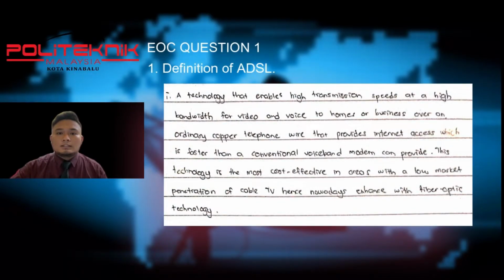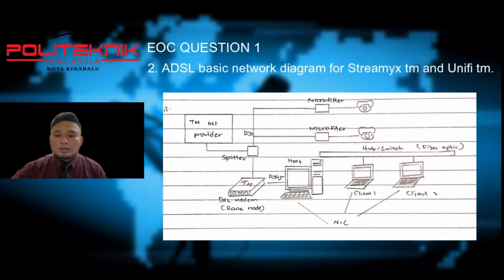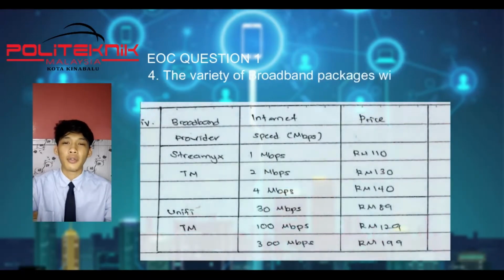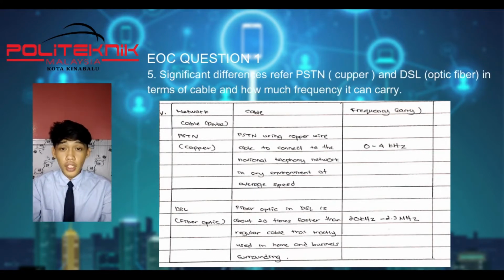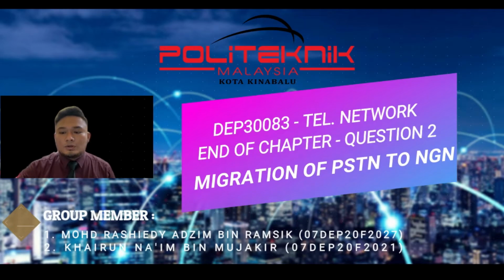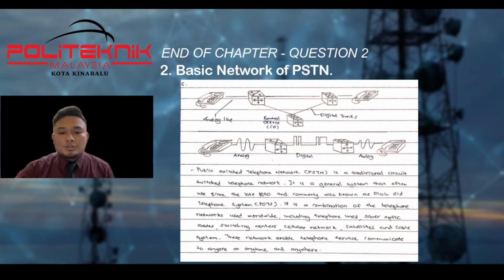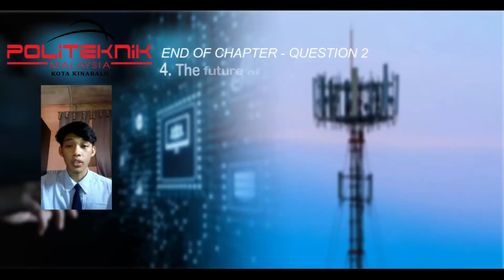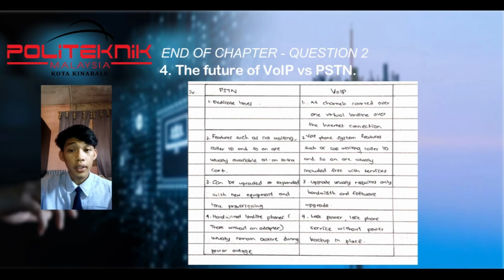[EOC GSA DEP30083] - ADSL/MIGRATION OF PSTN TO NGN (QUESTION 1 & 2) || PKK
A presentation video about ADSL and PSTN TO NGN explain briefly to acknowledge the technology of that type in modern era.